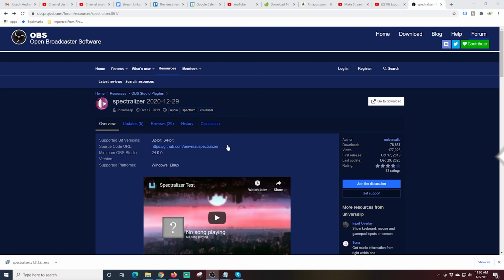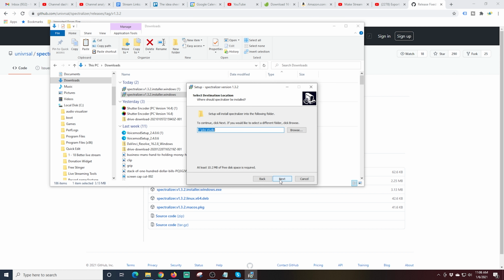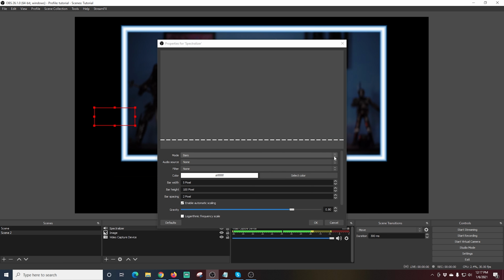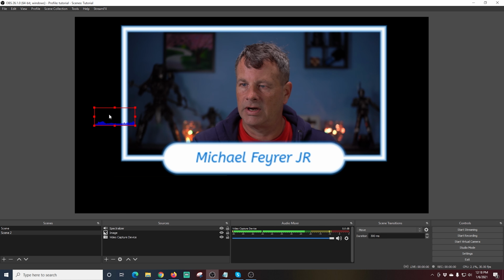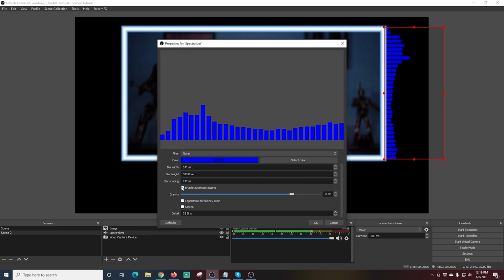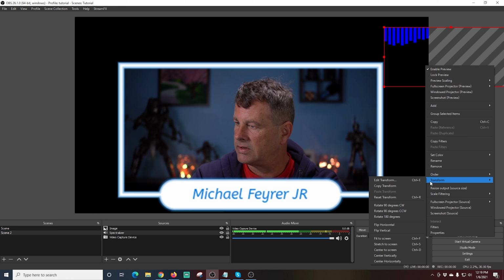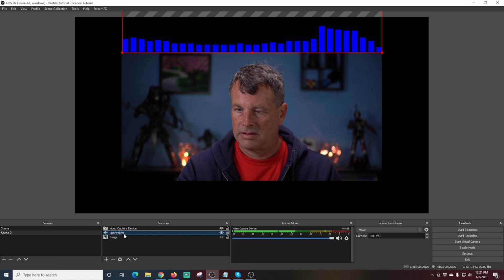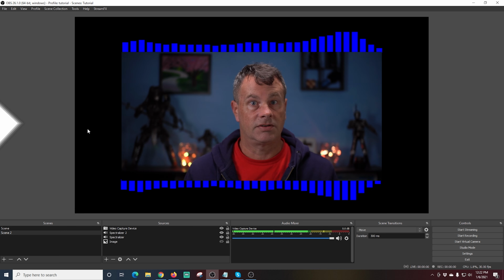EPIC Audio Visualizer OBS Plugin!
This is an awesome plugin to enhanse you live streams. Its super easy to use as well. I tell you all about it today!

Spectralizer: EPIC Audio Visualizer OBS Plugin!